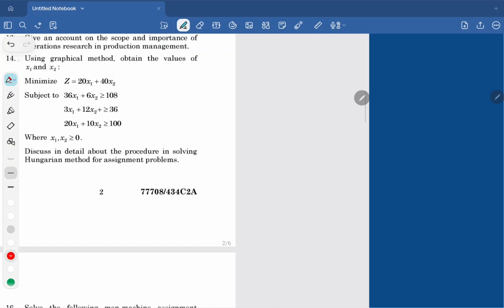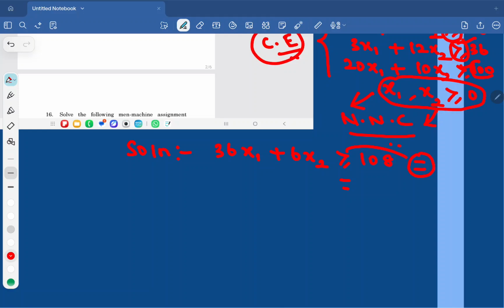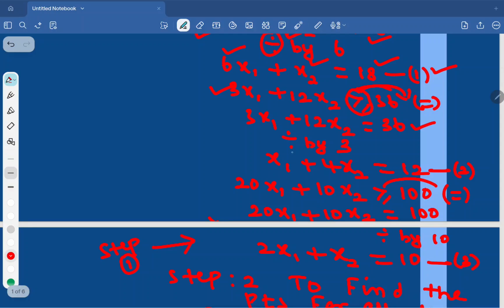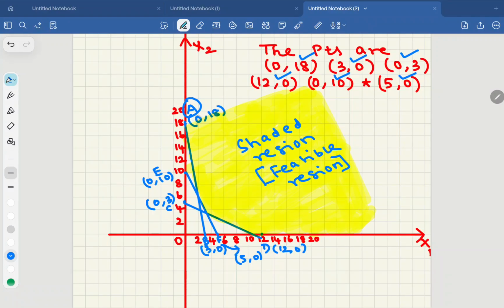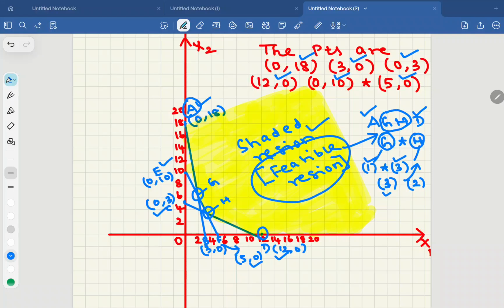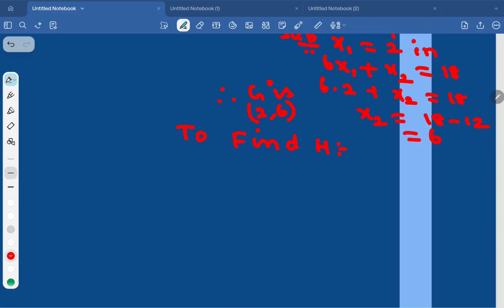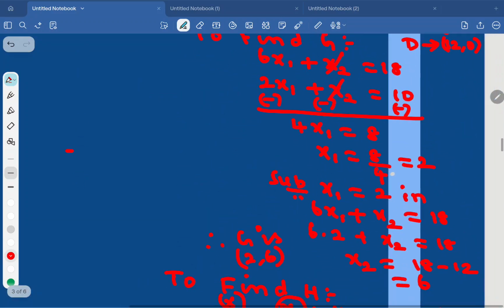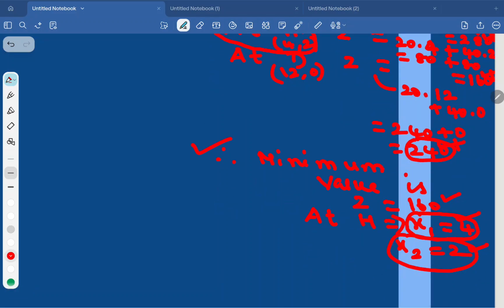NOVEMBER 2025 APPLIED O.R [ PYQ ]